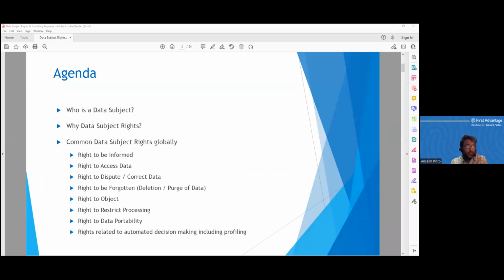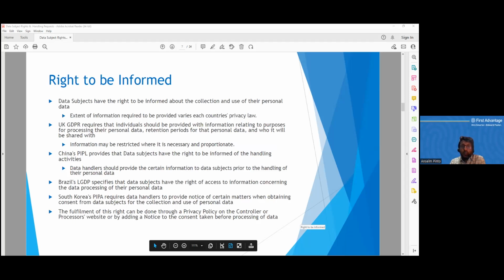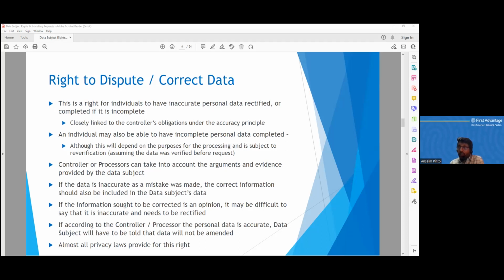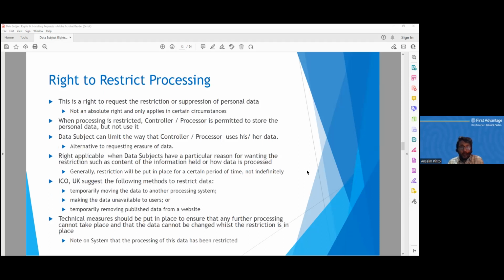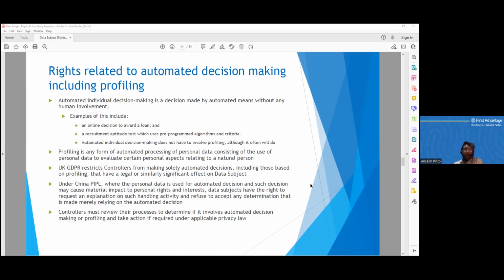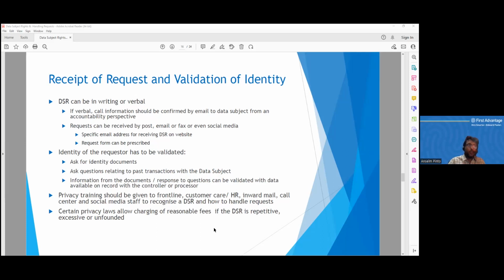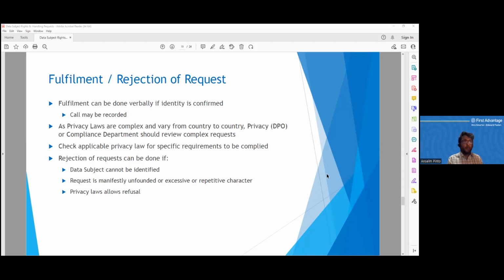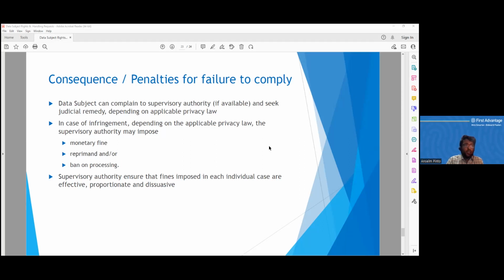Data Subject's Rights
Anselm Pinto discusses Data Subject's Rights